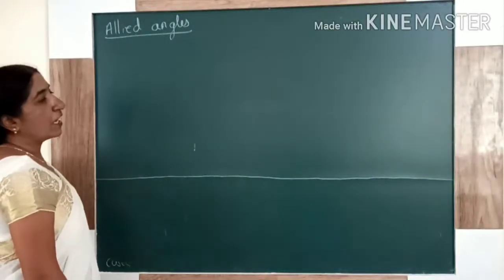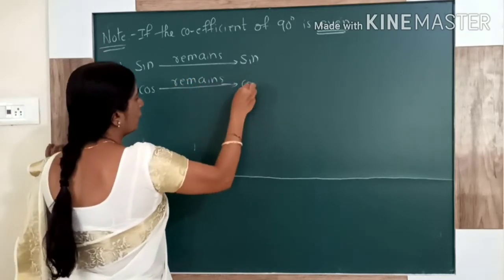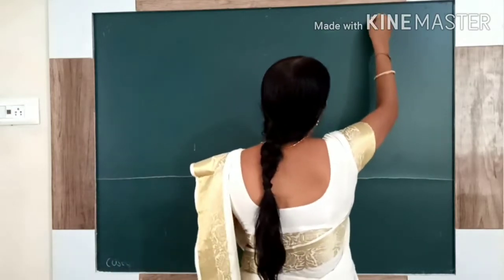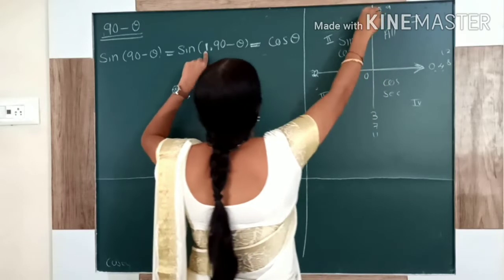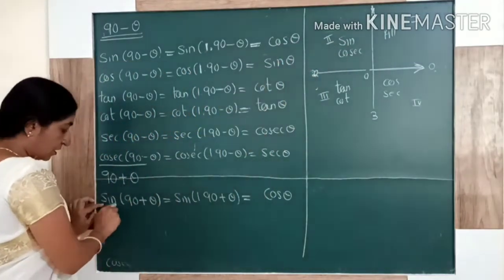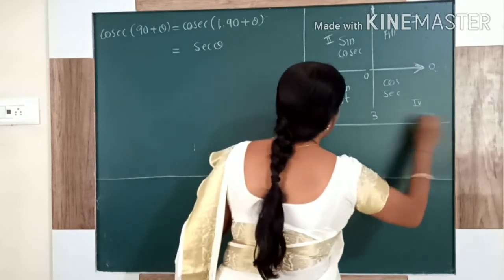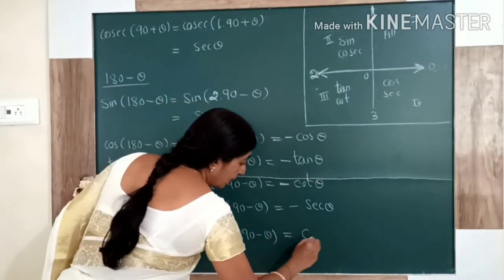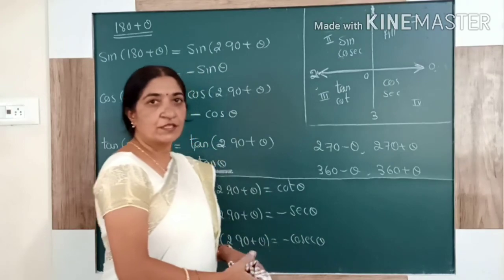TRIGONOMETRIC FORMULA PART 2